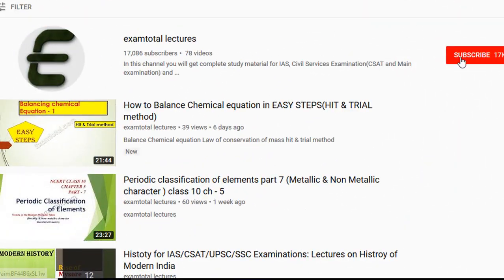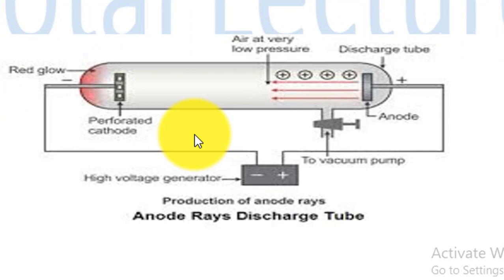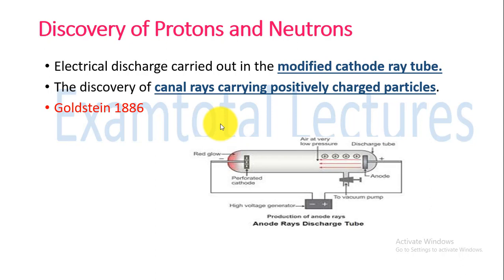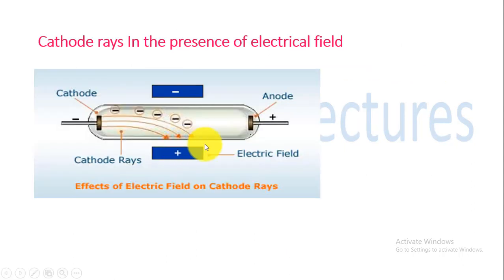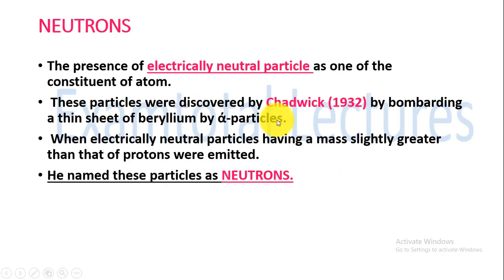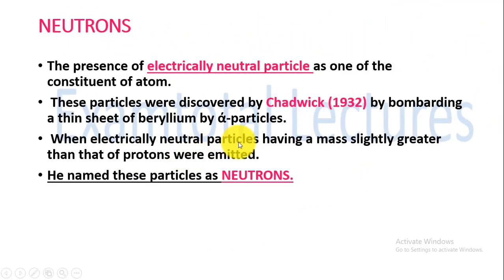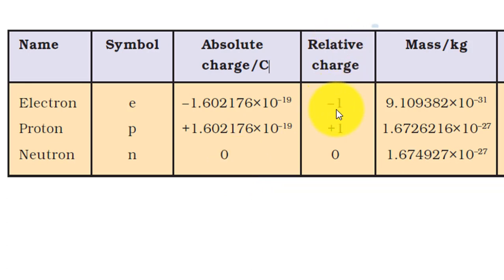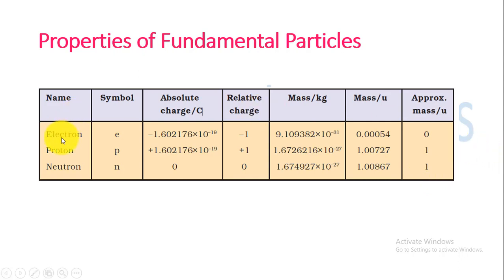Discovery of protons and neutrons/Ncert/class-11/Ch-2/part -5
Part - 11 Isobars and Isotopes ,Structure of Atom,Ncert,class - 11,chapter 2

 Part 10 Atomic number & Mass number (Structure of Atom) Class - 11,Chapter- 2

 Part - 9 Drawbacks of Rutherford Atomic Model,class - 11,ch- 2

Part 8 Rutherford Nuclear Model/Structure of Atom / Class - 11 /ch- 2

X Ray,Alpha Ray,Beta Ray,Gamma Ray (Structure of Atom)/ class 11/Ch- 2/Part - 7